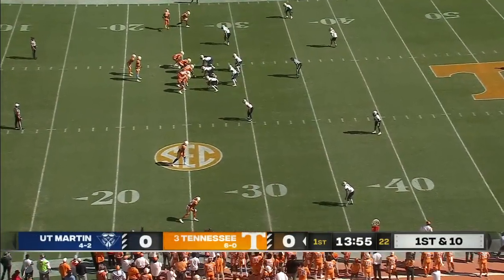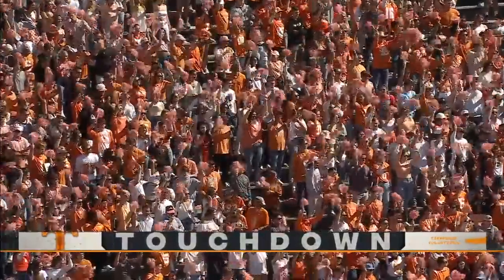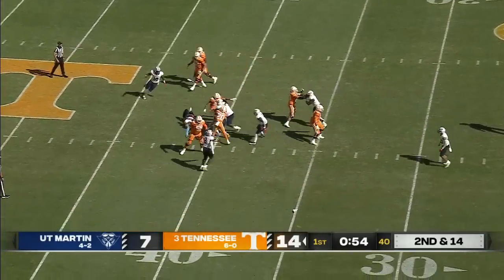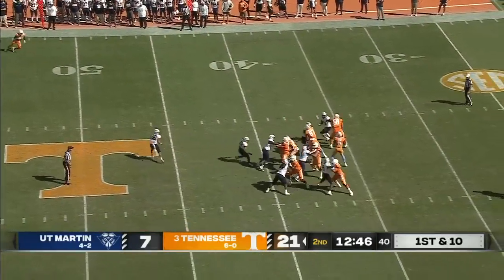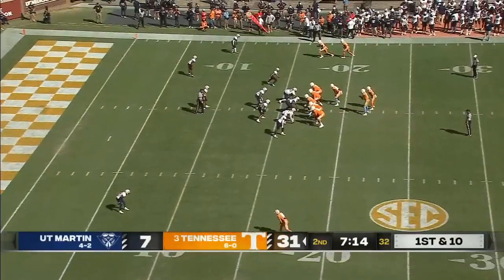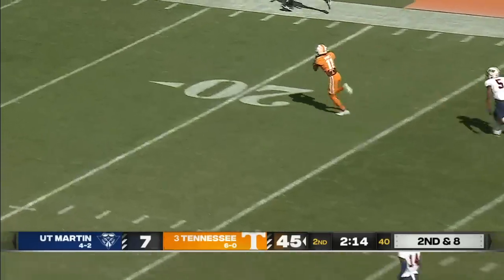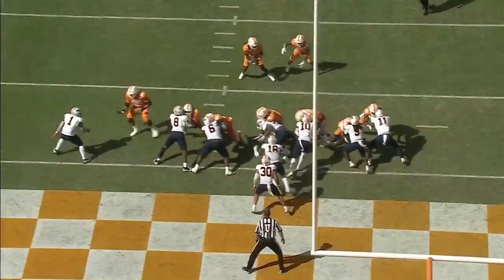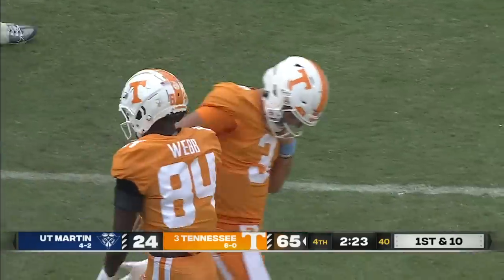UT Martin Skyhawks vs. Tennessee Volunteers | Full Game Highlights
In the Tennessee Volunteers' 65-24 win over the UT Martin Skyhawks, Vols' QB Hendon Hooker passed a total of 276 YDS and 3 TDs.